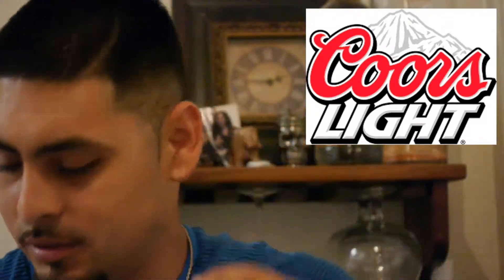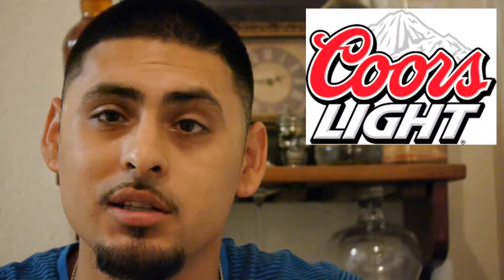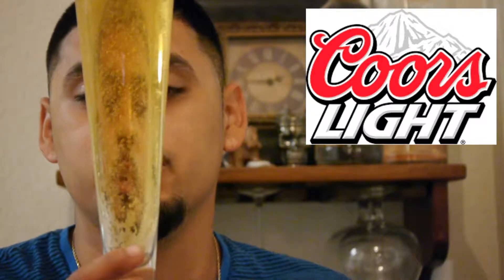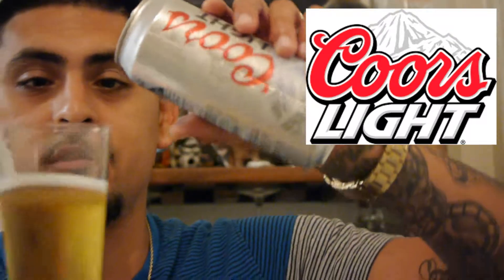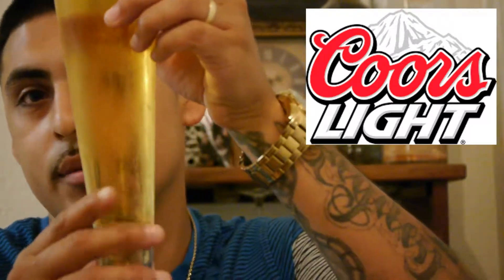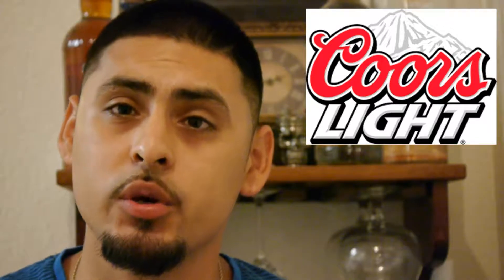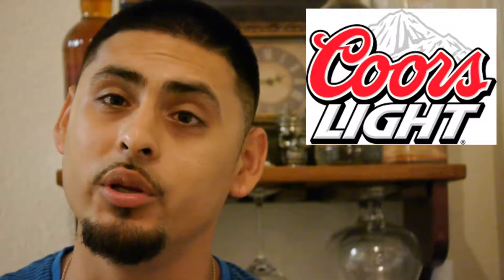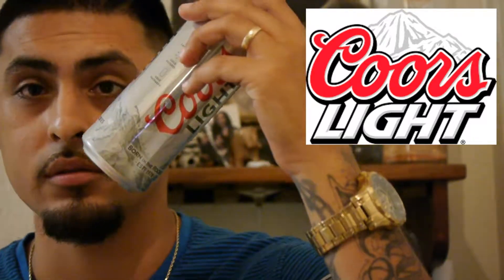Coors Light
light crisp lager lets give it a try. Taking a small break from craft on this episode